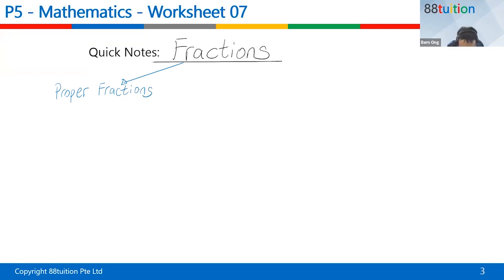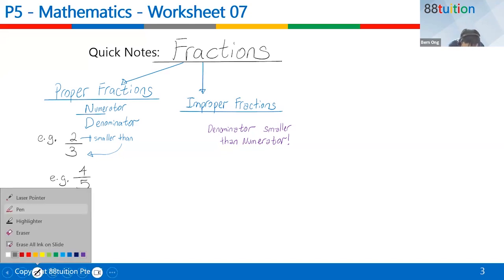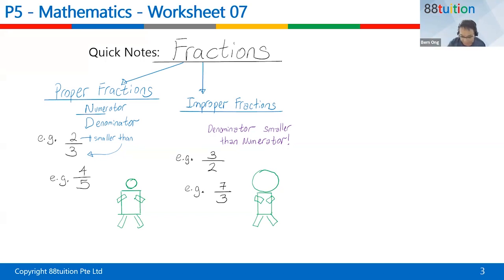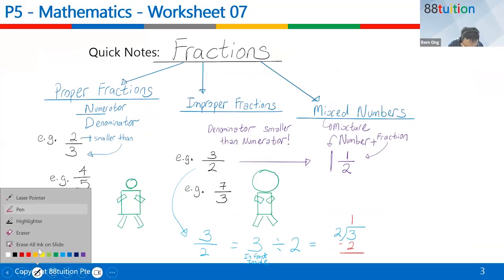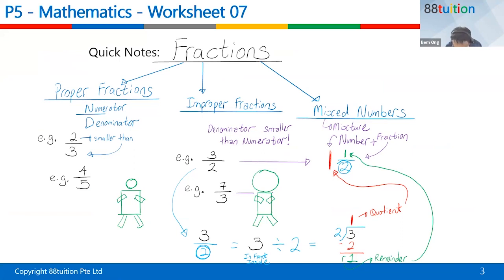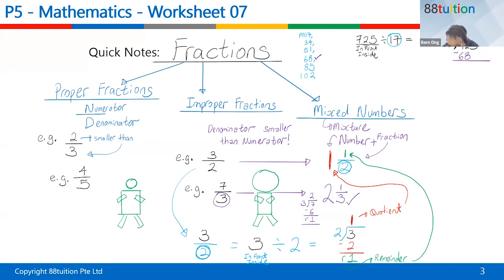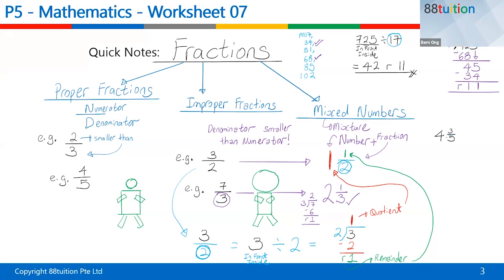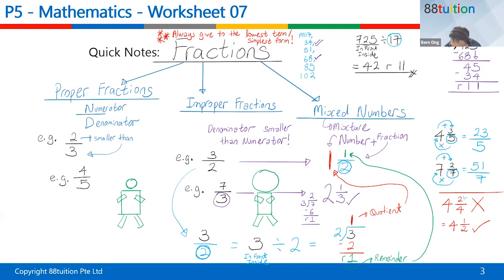P5 - Group A - Mathematics - Tutorial 7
Highlights Of This Tutorial :

Learning Objectives
• Expressing a Fraction as a Mixed Number
• Adding and Subtracting Mixed Number
• Solving word problems involving Add / Subtract of Fractions